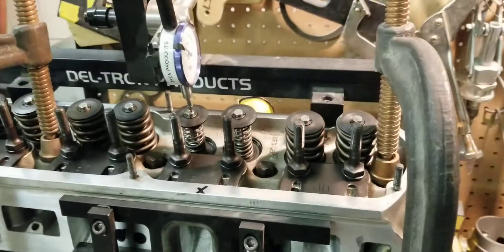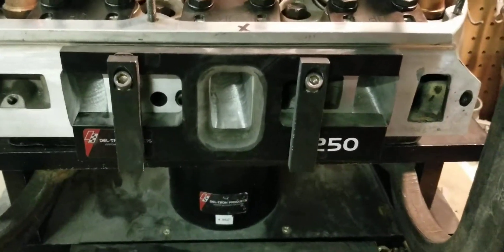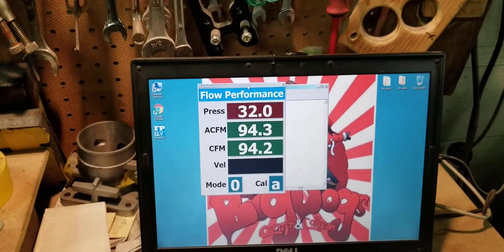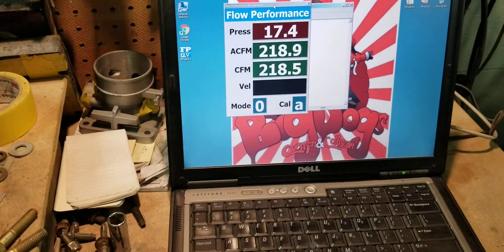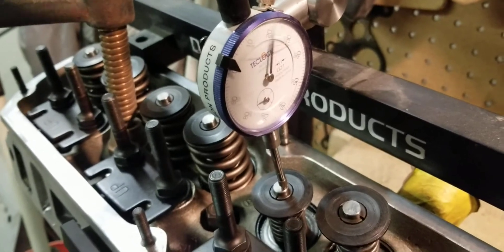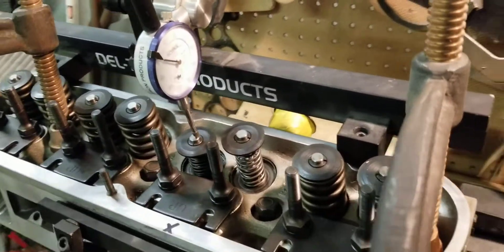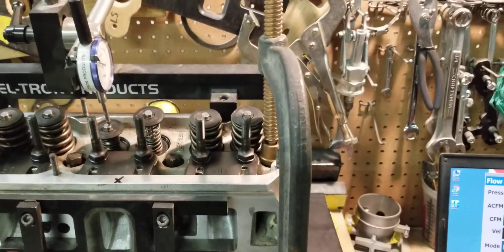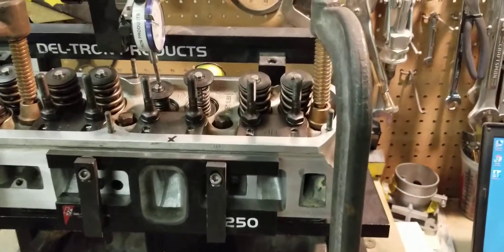Flow testing Stage 2 ported TFS sbf 170 heads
Here are this set of TFS 170s flow results. These heads are going on a customers truck that also has our stage 2 ported gt40 manifold, ported throttle body and ported headers with an off the shelf streetable cam that has .512" of lift so big flow numbers past .500" lift was not the focus when porting these heads. Low and mid range lift was more critical.

Stage 2 results
Lift.     Int/Ext
.100.    94/88
.200.   164/137
.300.   219/178
.400.   260/194
.500.   282/202
.600.   286/207